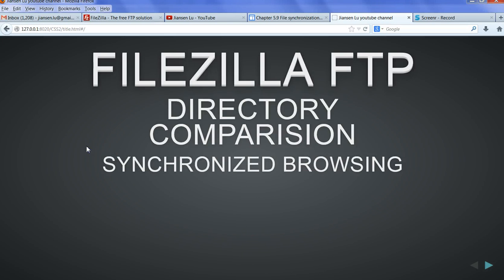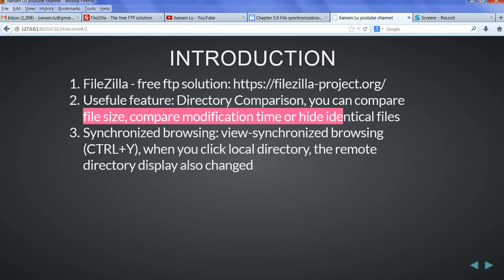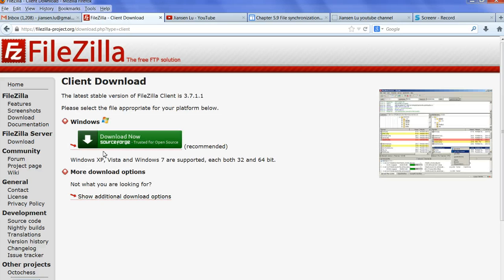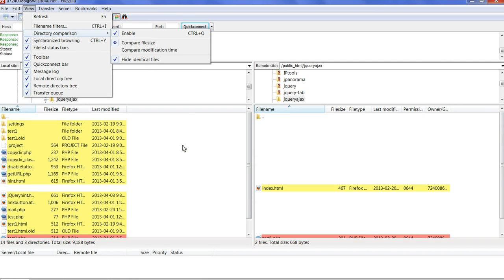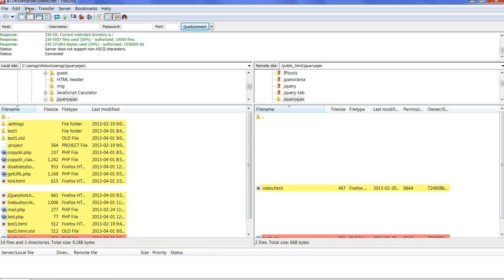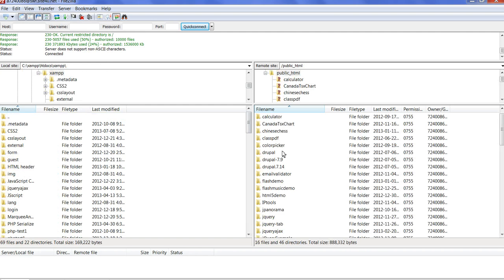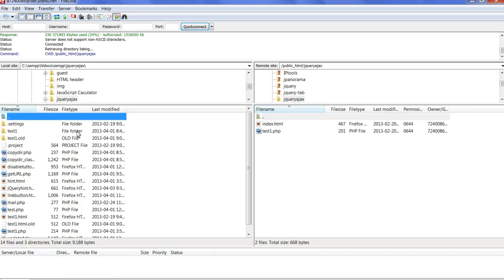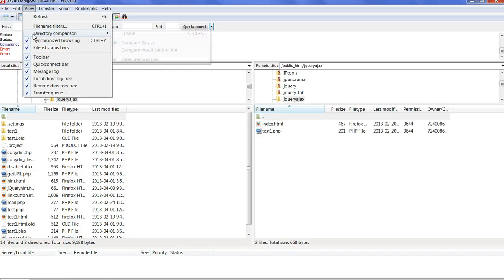FileZilla Ftp - Directory comparision and Synchronized browsing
Usefule feature: Directory Comparison, you can compare file size, compare modification time or hide identical files
Synchronized browsing: view-synchronized browsing (CTRL+Y),  when you click  local directory, the remote directory display also changed.